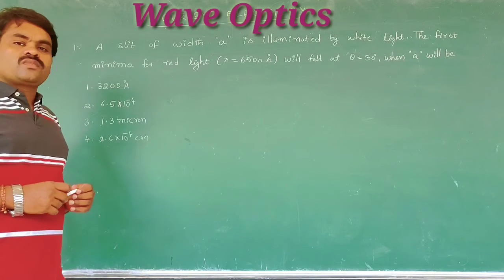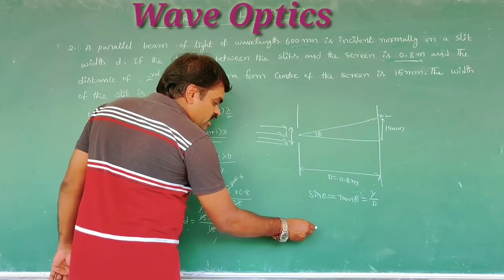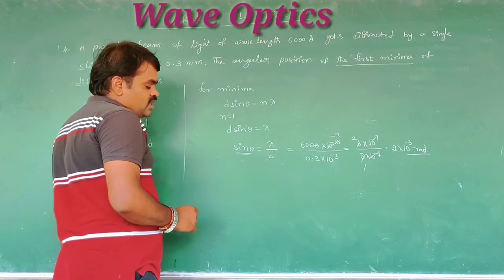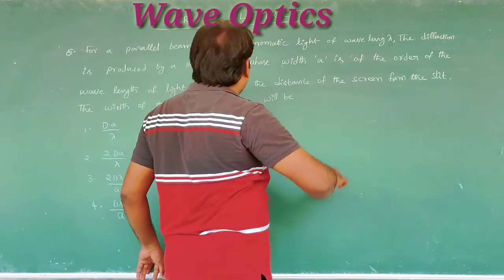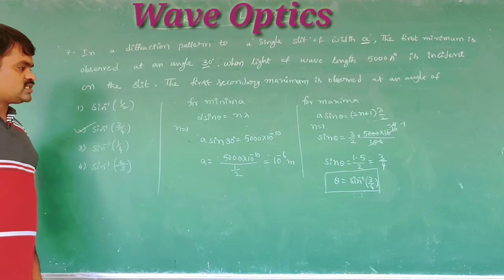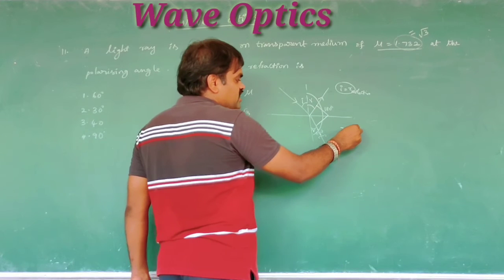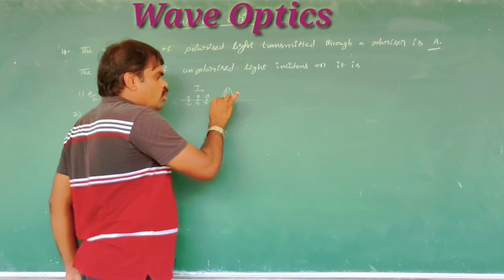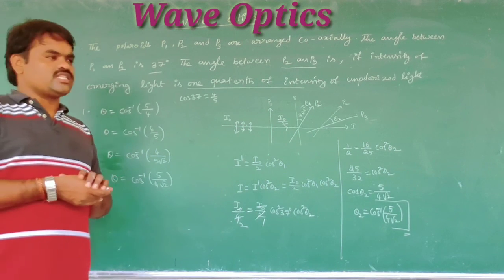WAVE OPTICS (DIFFRACTION & POLARISATION)*NEET/IIT-JEE*//Mahi Sir//